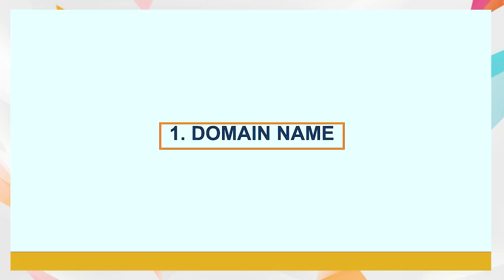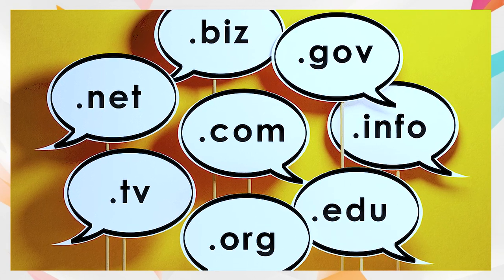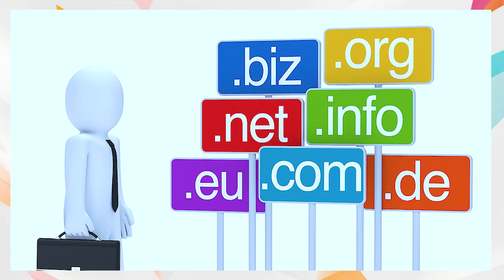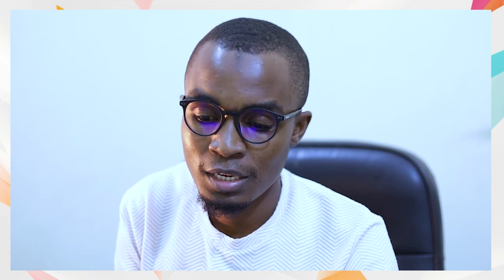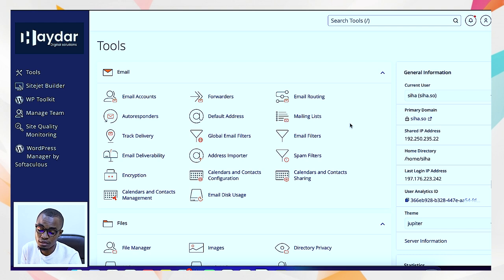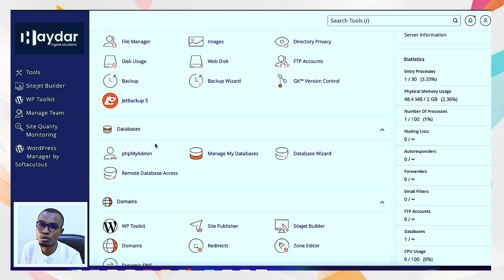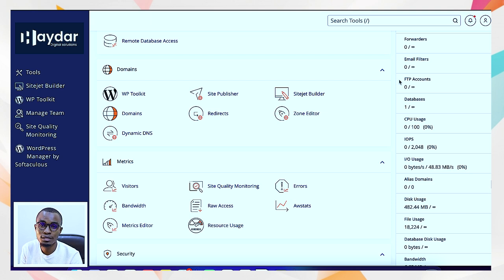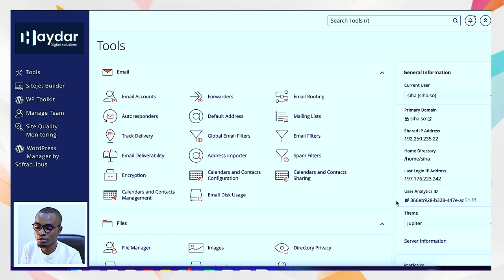How to get started in web design